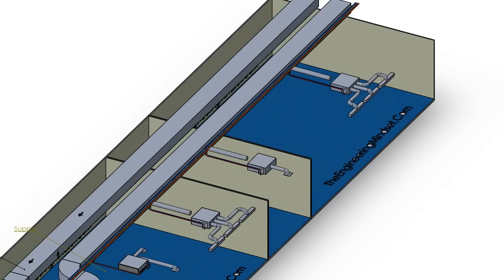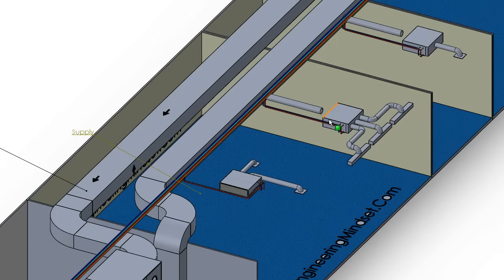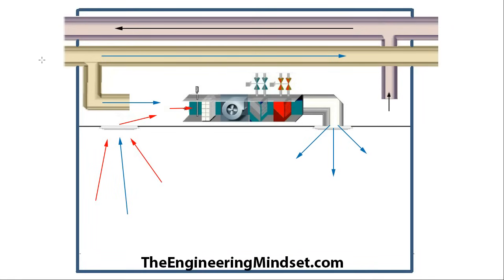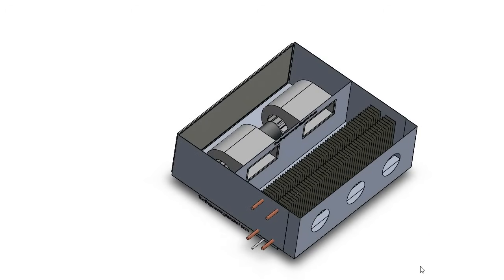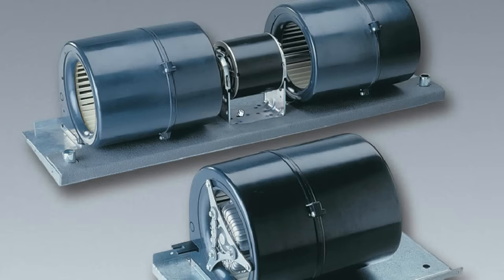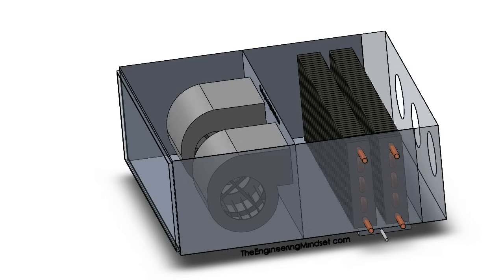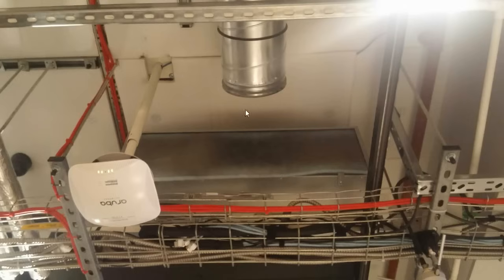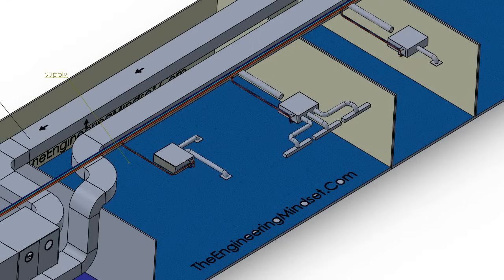Fan Coil Unit - FCU HVAC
In this video we take a look into HVAC fan coil units to understand how they work. Using 3D models, photos and diagrams to build your knowledge.